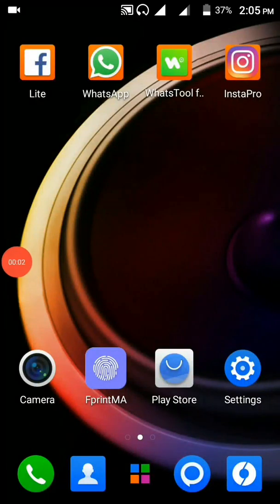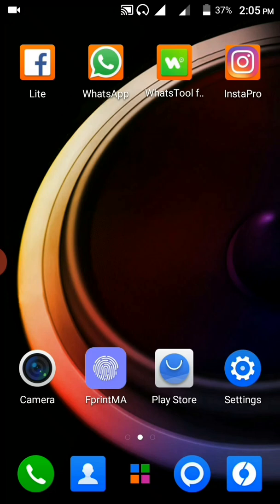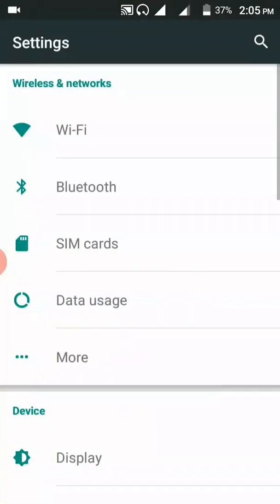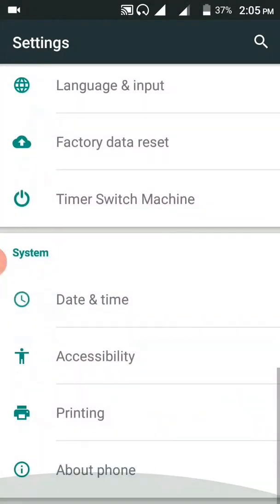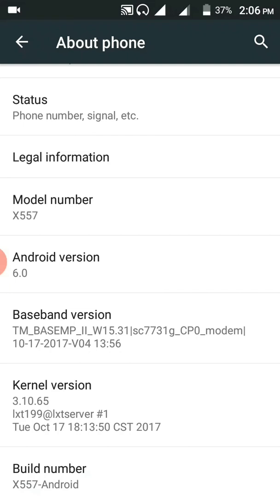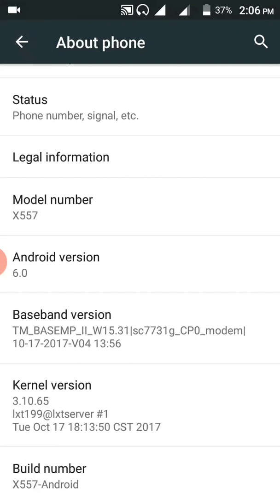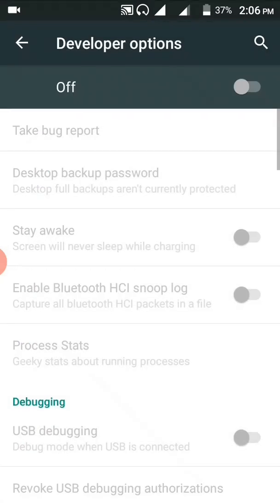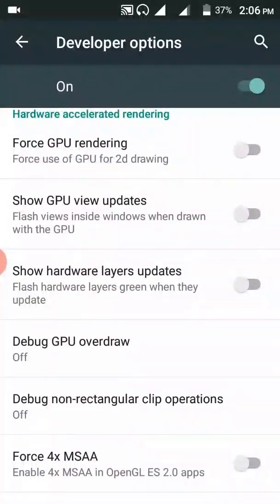How To Become A Developer On Android phones 2020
In this video, I will teach you an easy way to become a developer on android phone 2020. Is not easy to become a developer but watching this video will inspire You